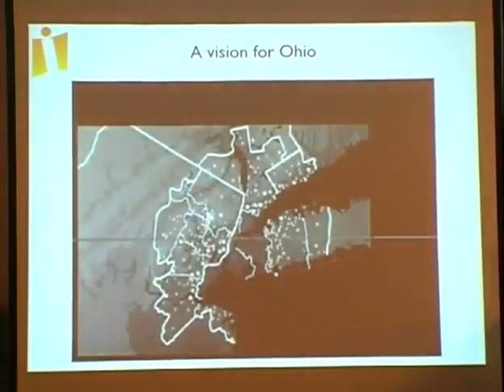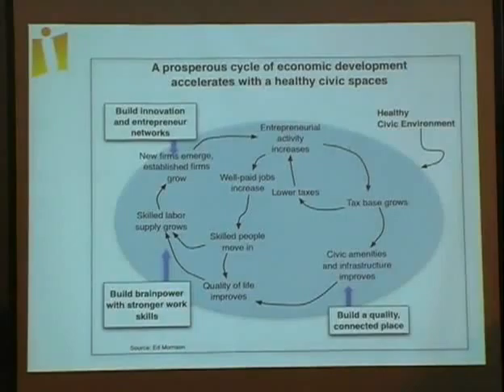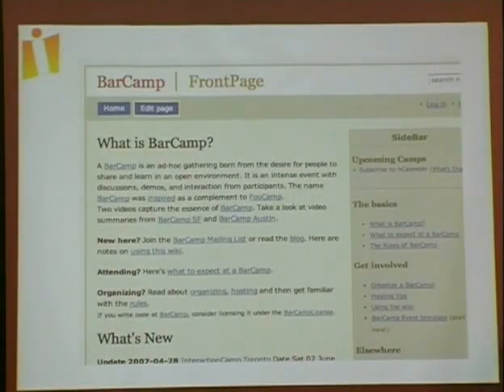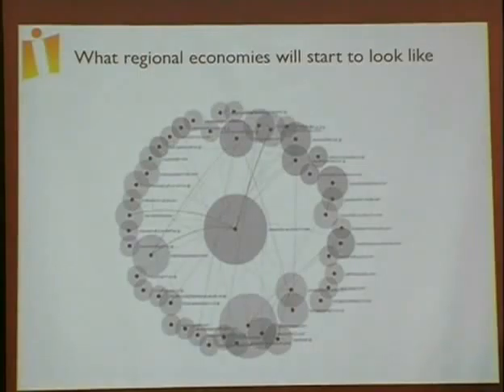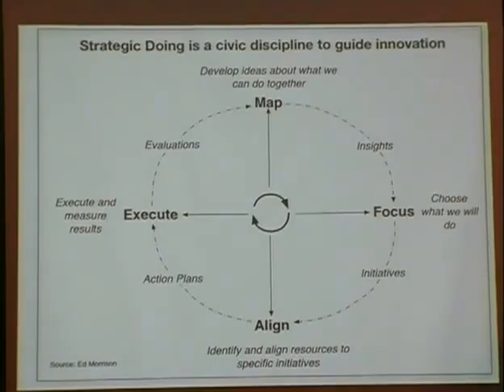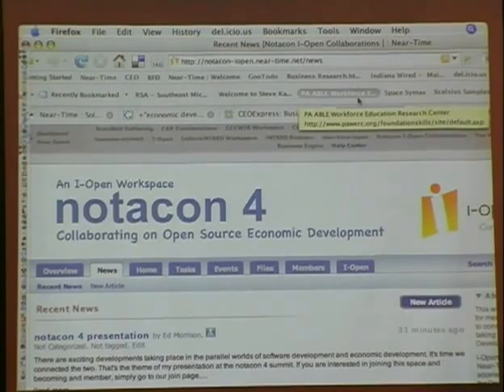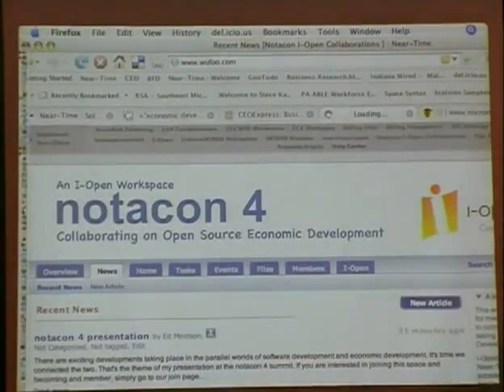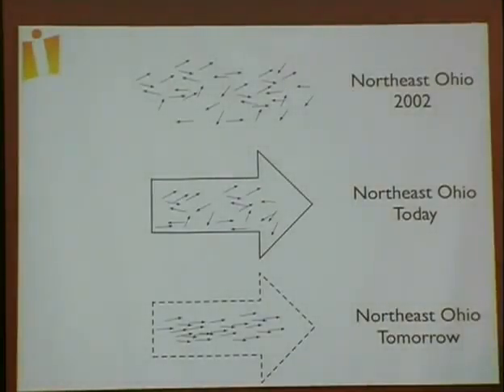NOTACON 4 Open Source Economic Development